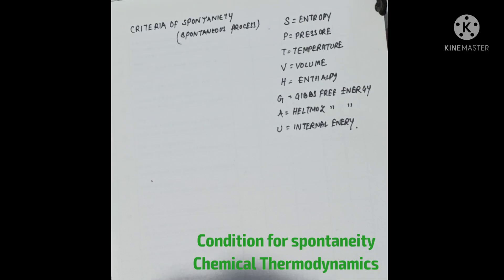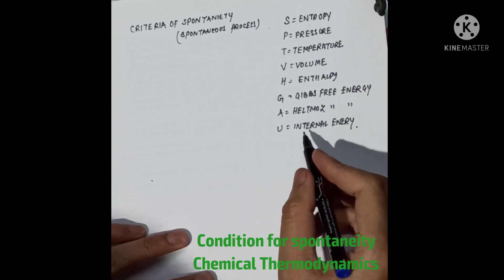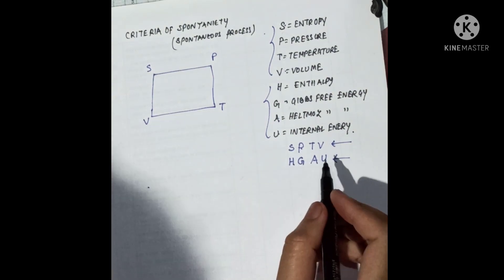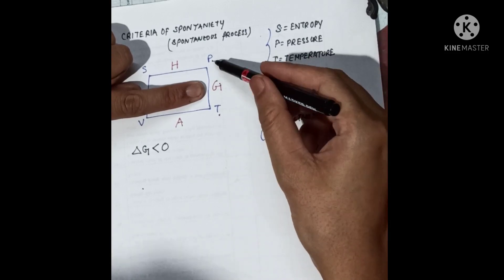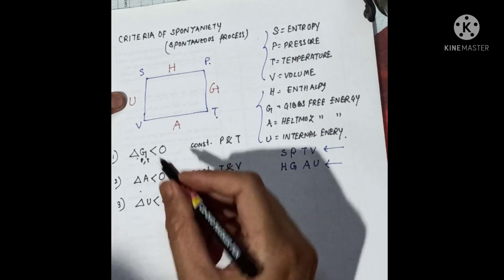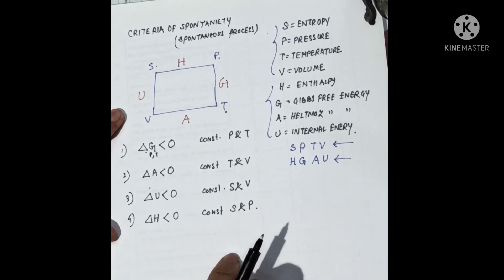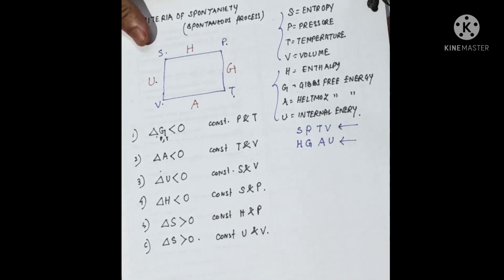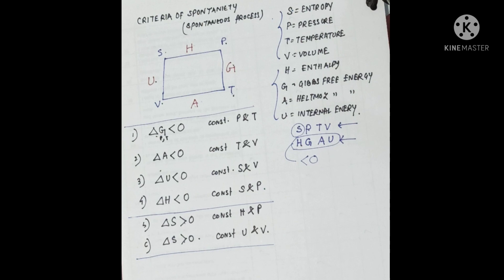Condition for spontaneity of a thermodynamic process.